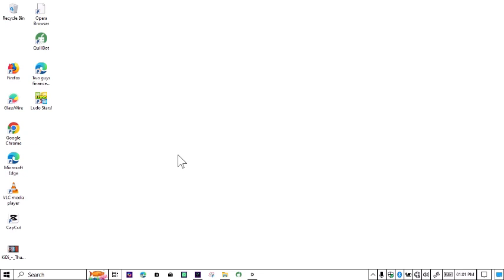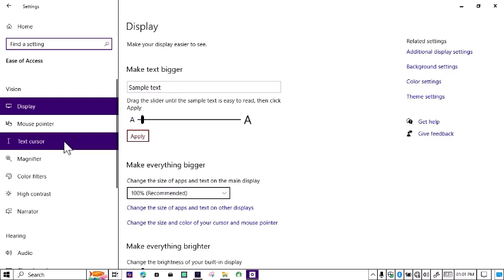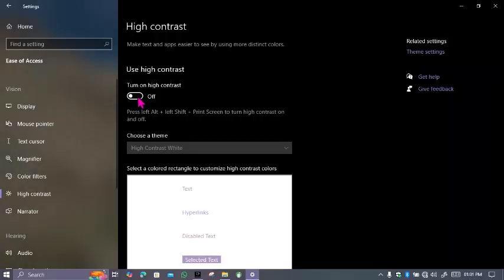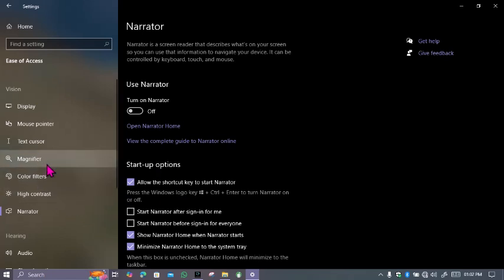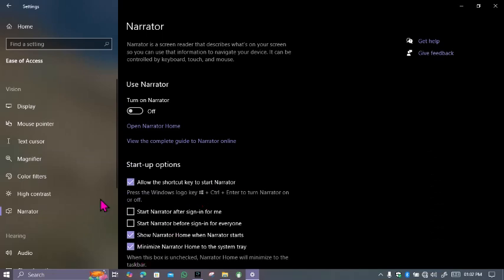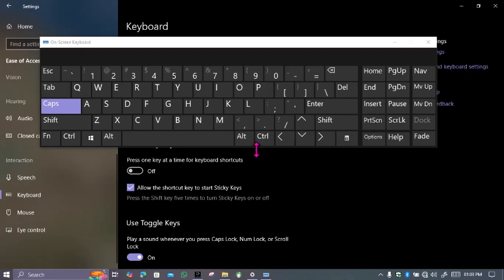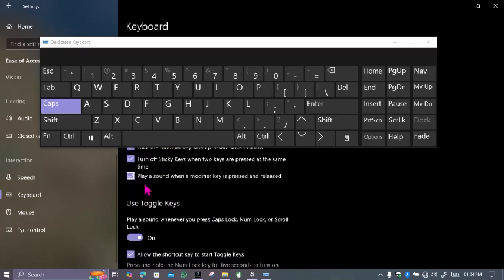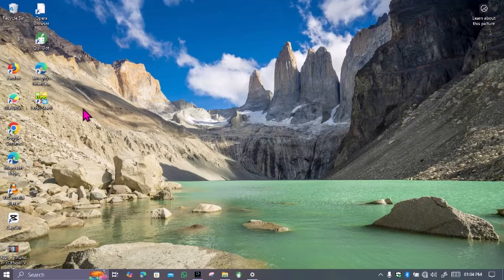HOW TO CHANGE CONTRAST THEME BACK TO NORMAL IN WINDOWS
In This Video, you will learn about HOW TO CHANGE CONTRAST THEME BACK TO NORMAL IN WINDOWS